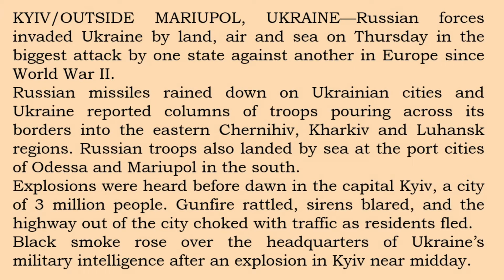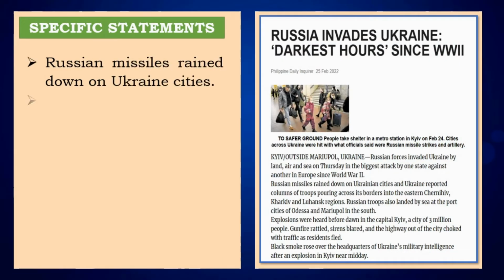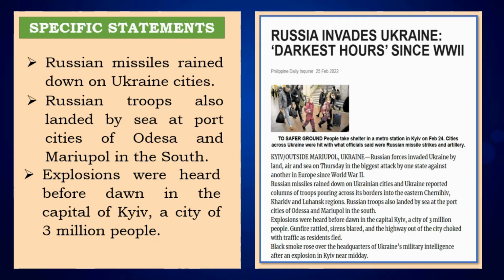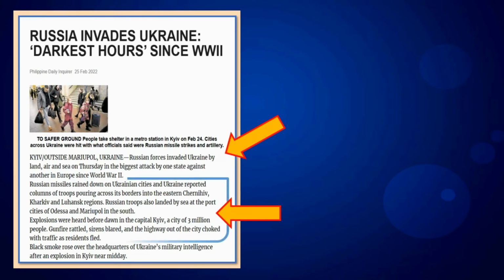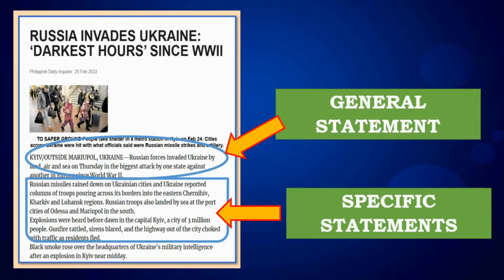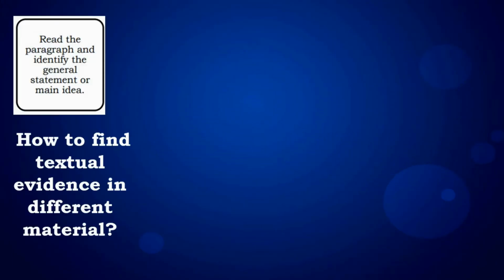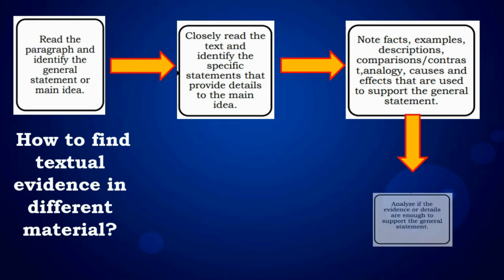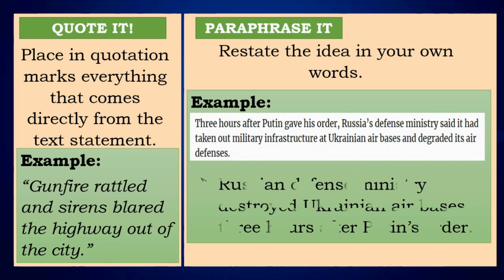GRADE 7 ENGLISH Q3 CITE TEXTUAL EVIDENCE TO SUPPORT A GENERAL STATEMENT